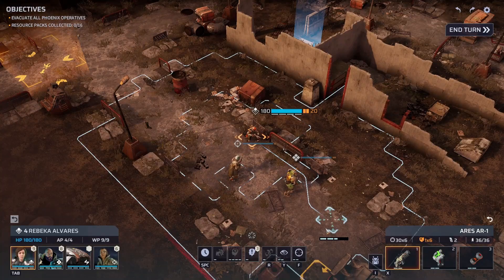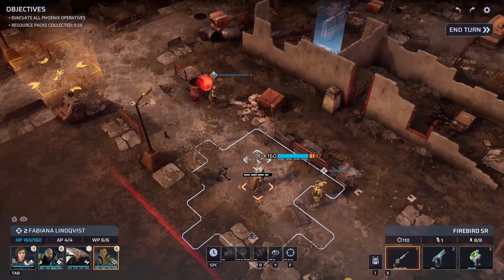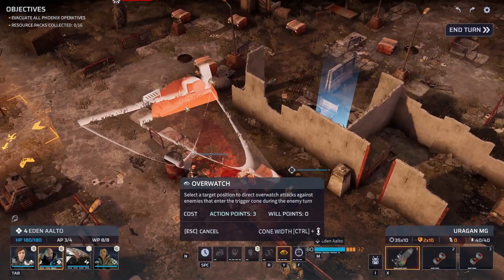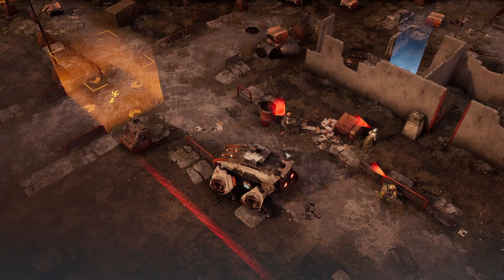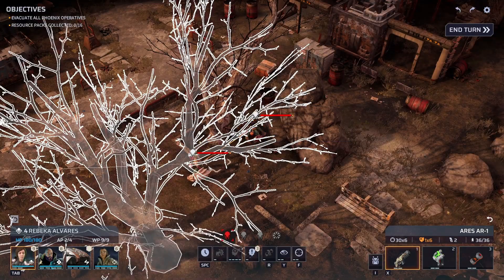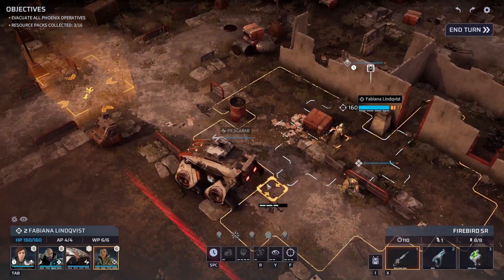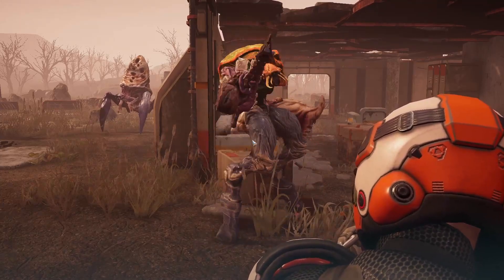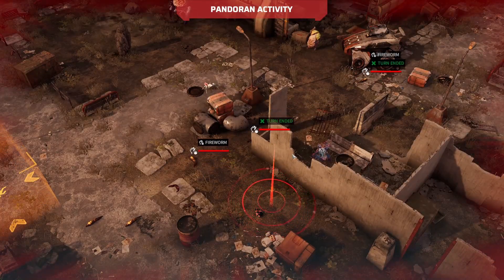Scavenger Run // Phoenix Point S1:E13-A // LEGEND // Festering Skies + Corrupted Horizons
The Scavenger mission cut from Episode 13 for those who are interested in seeing what happened.  We're on LEGEND difficulty with all of the DLCs, including Festering Skies and Corrupted Horizons.